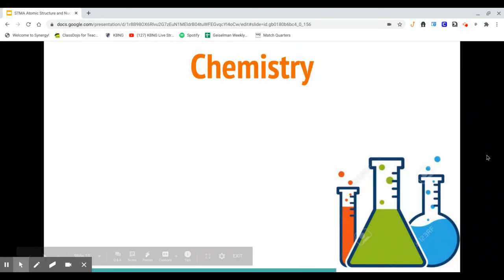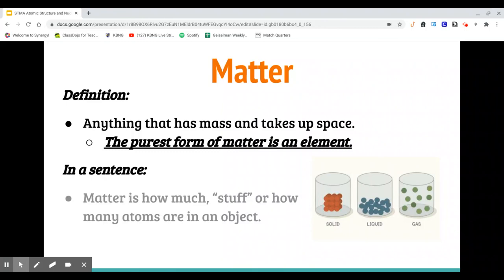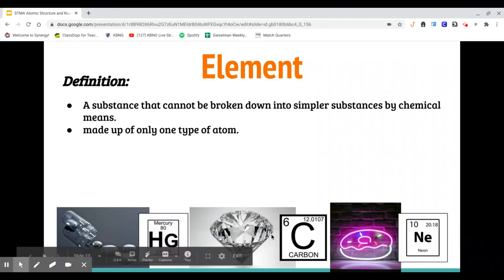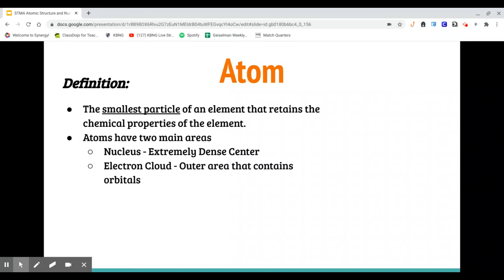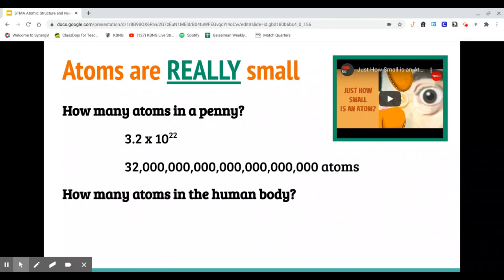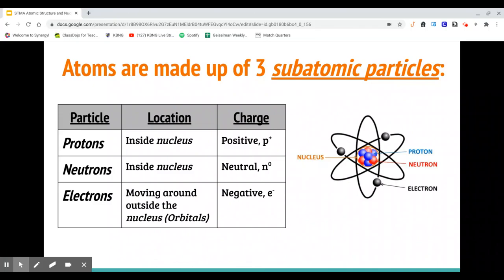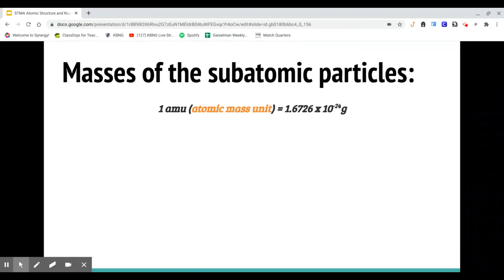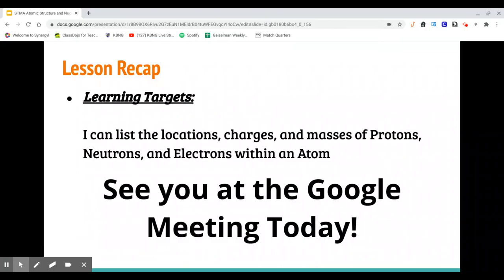Chemistry Unit - Parts of an Atom